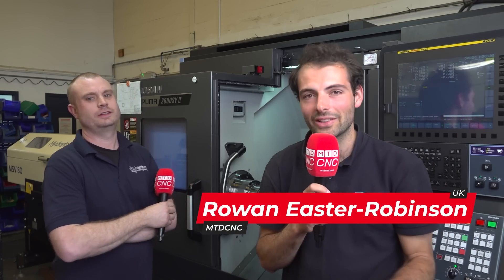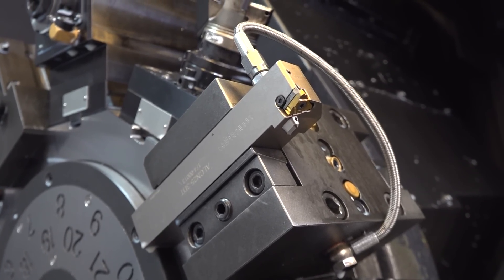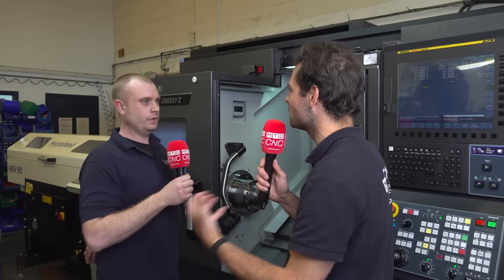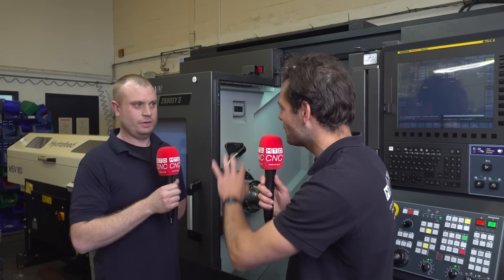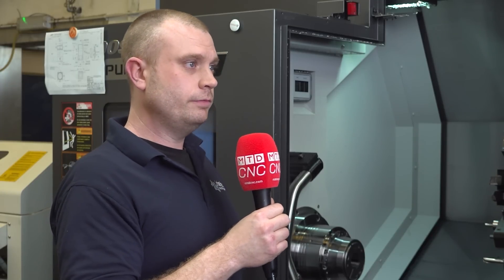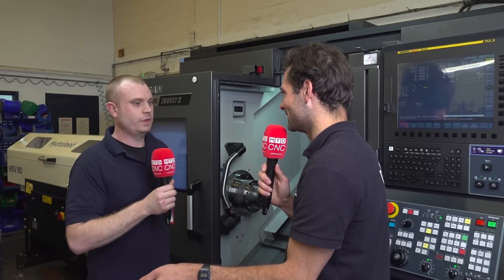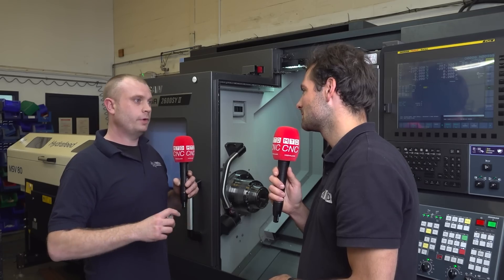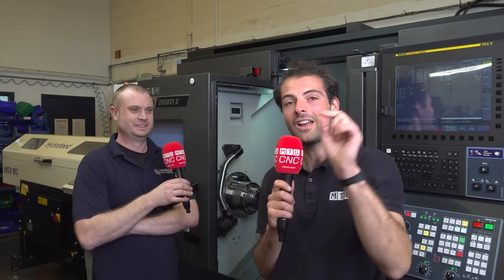This Hainbuch chuck makes turning easy for Interface Precision with great clearance and a chan...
Clearance is a massive benefit when you’ve got this Hainbuch chuck on the side of your machine! Rowan Easter-Robinson of MTDCNC and Nick Spiers of Interface Precision talk about the benefits of using a Hainbuch chuck for complex parts in all sorts of materials. Clearance is the biggest factor in turning and when there’s a turret full of tools, a Hainbuch collet chuck eliminates any problems with clearance in addition to having a changeover in seconds. Watch the video as Nick demonstrates the quick and simple changeover that helps them easily hit tolerances and concentricity.

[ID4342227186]